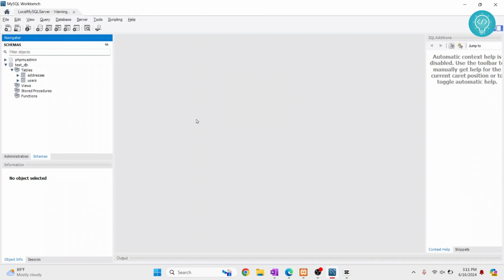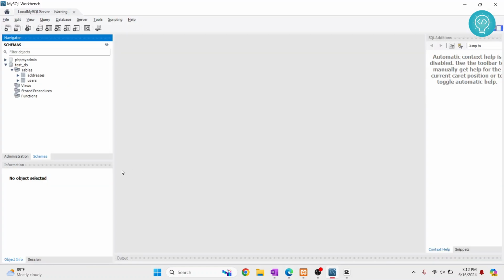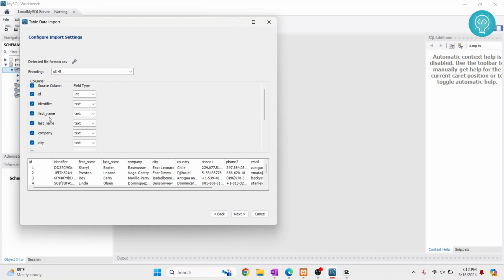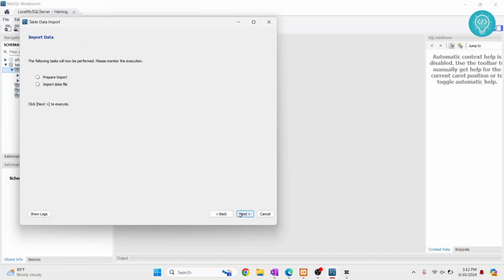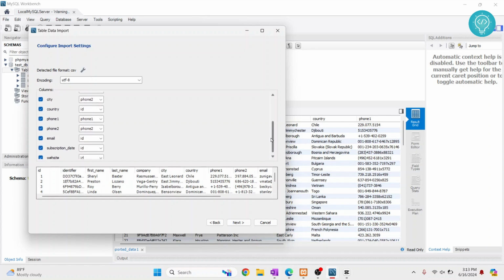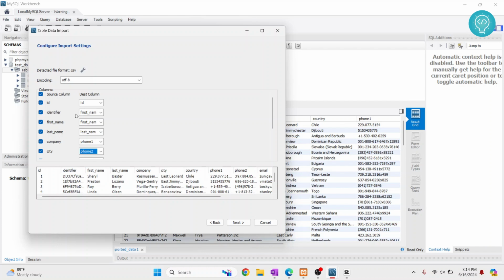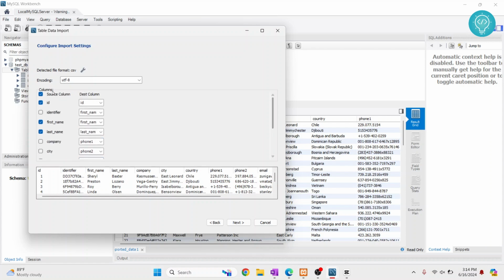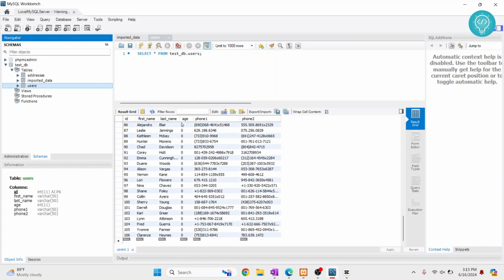How to Import Data from Excel/CSV to MySQL Workbench (2024)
In this video, I'll show you how you can import data from excel or csv file into mysql workbench database.
MySQL workbench makes it very easy to create and manage mysql databases. We can easily import csv file or excel file into a table.

Steps to Import Data From Excel/CSV to MySQL workbench
- Open MySQL Workbench
- Open the required database connections
- Open the table in which you want to import data
- Click on import database

By the end of this video, you'll learn how you can import excel or csv file into mysql database tables.